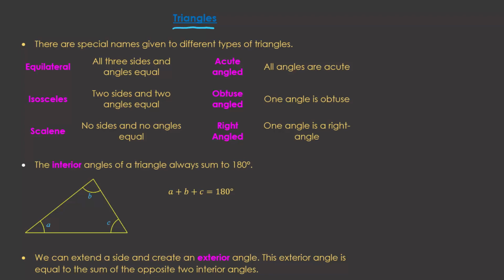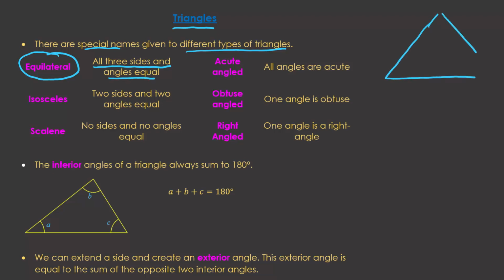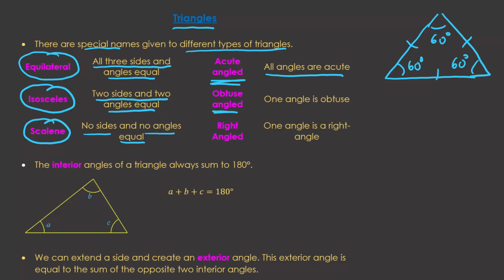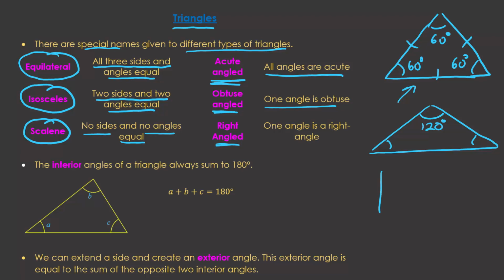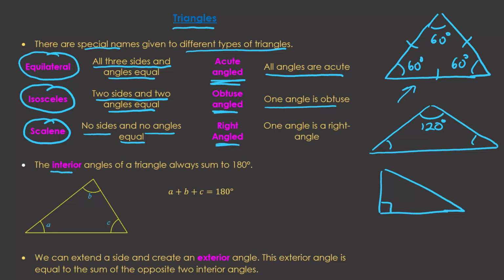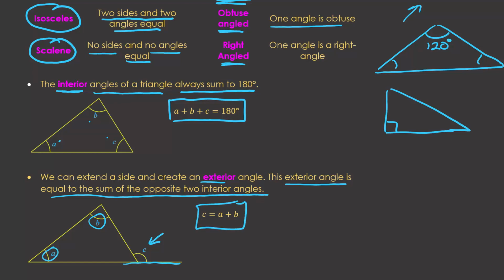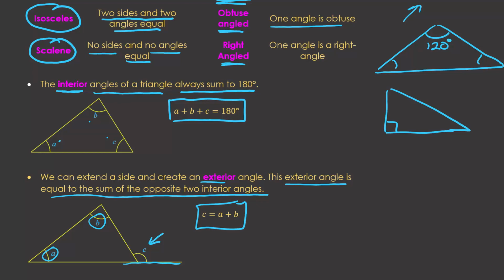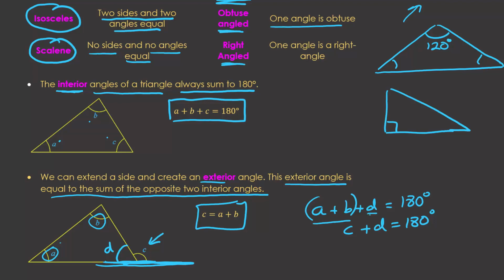Year 7 Measurement and Equations - Angles in Polygons - Triangles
Types of triangle and angle sum.